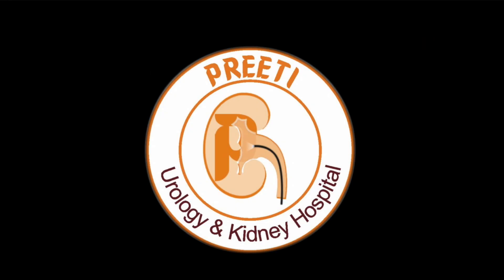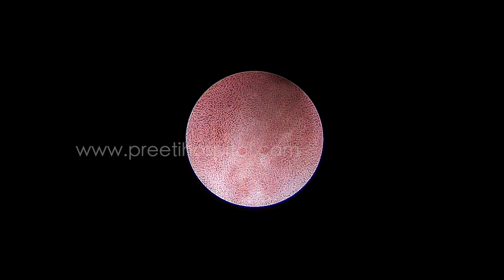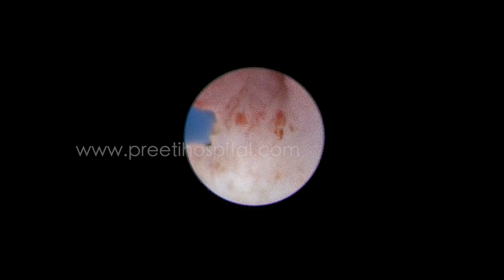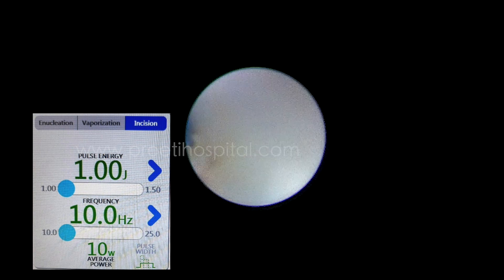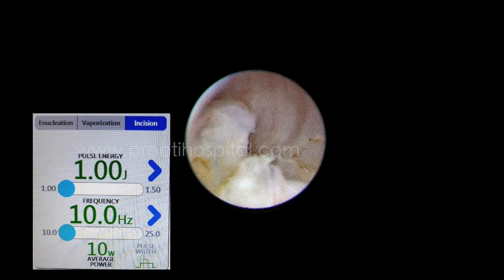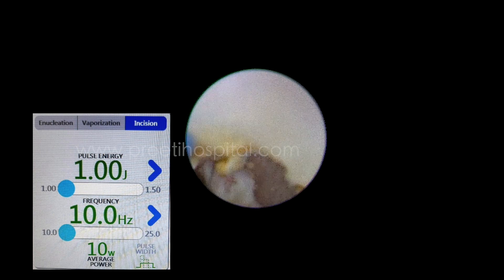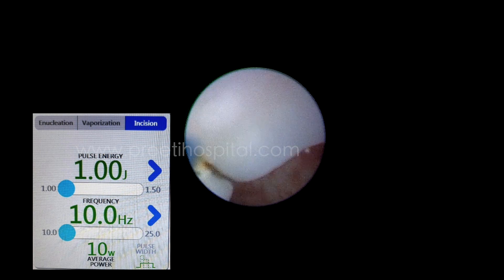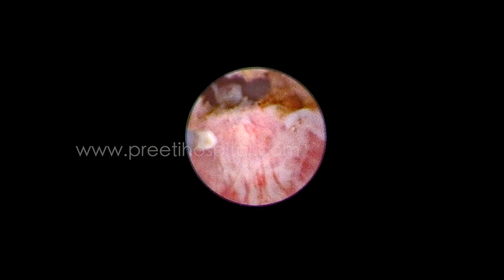PUV Fulguration in 2 year male baby with Thulium Fiber Laser